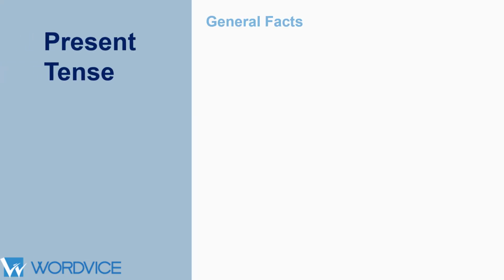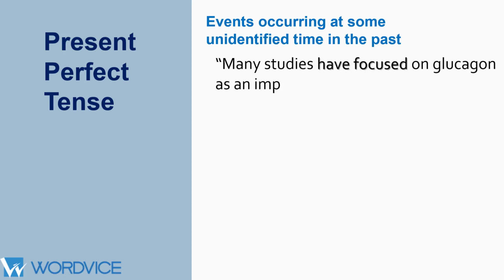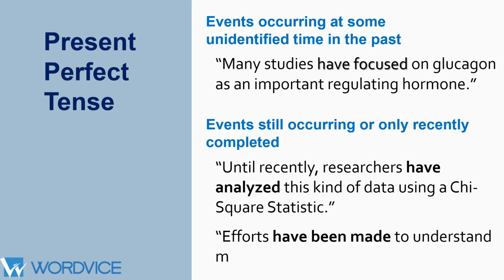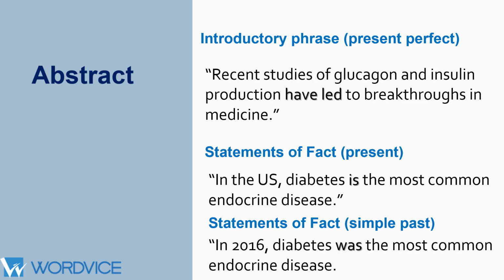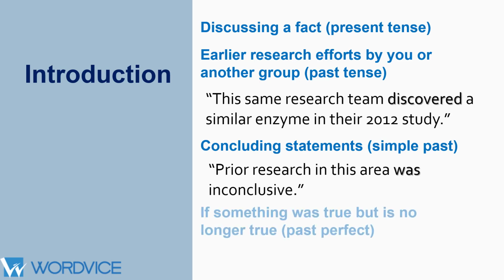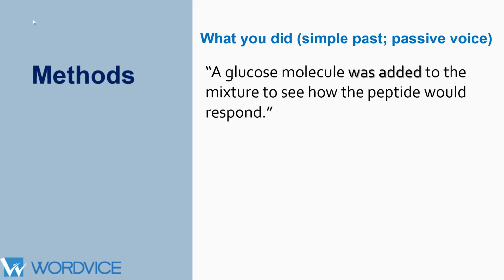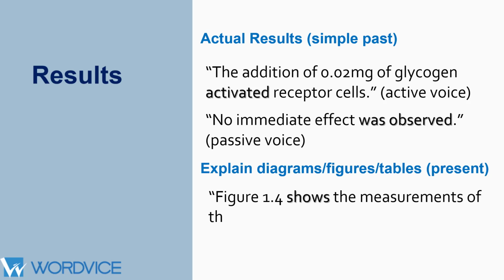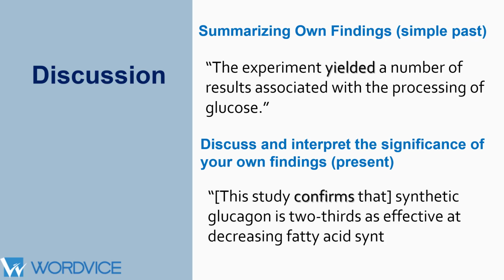Which Verb Tenses to Use in a Research Paper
When writing an academic paper, writers should follow the accepted grammar and style conventions: not only to abide by the institutional and domain standards, but to communicate clearly to readers what was studied, when it took place, and from what perspective you are  discussing your research (and that of others) in your paper. One crucial writing element that you must consider when composing your paper is verb tense. Which tense you use will determine the flow and coherency of your paper.

You might have found yourself thinking along these lines before: "Everything in this study has already been completed, so shouldn’t I simple write everything in the simple past tense?"
The answer is "no"--at least not in a strict sense. The verb tense you use for a given sentence or phrase depends on your position as author to the material you are discussing. As author, you stand in some distance to each element mentioned in your text in terms of your role: as participant, critic, or messenger, among others.

You must also take into account the chronological reasons for choosing between present and past tenses in a given instance.
Knowing which tense to use requires both knowledge of the exact guidelines set out for you in whichever formatting style you are following (APA, AMA, etc.), as well as some discretion and savvy in choosing the tense that makes the most sense for a given statement in the paper.

While new authors should certainly familiarize themselves with the guidelines of the formatting style they are applying, this article will focus on the most common applications and rules of verb tense among research papers in journals and at academic institutions, reflecting basic verb usage rules in academic English and encompassing all formatting styles.

This video includes:
✔ An overview of three commonly used verb tenses
✔ A detailed explanation of how these verb tenses are applied
✔ Explanation of which verb tense to use by paper section
✔ Realistic sample sentences from research papers

Who should watch this video:
★Research writers writing a paper for a journal or conference
★Students interested in learning how to compose a research paper
★All students and researchers in the hard/social sciences seeking information on which tenses to use in their papers

For more useful writing tips, check out these posts on our “Resources” page:

Tweet @ us on Twitter: @WordviceEditing